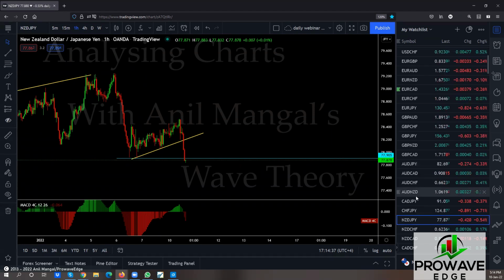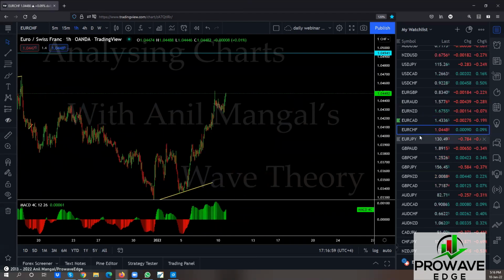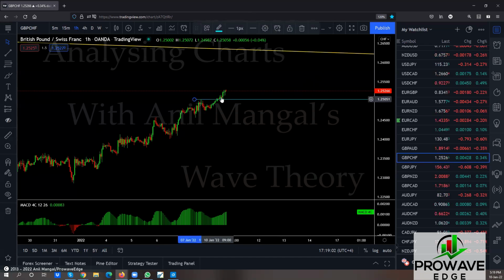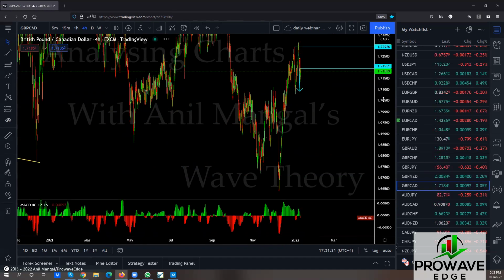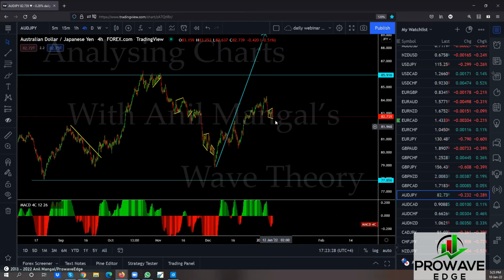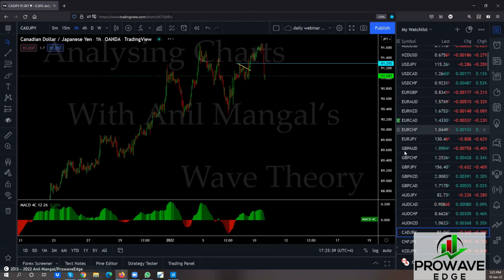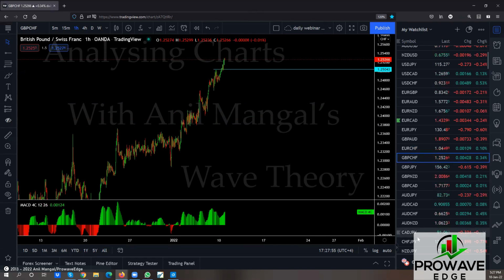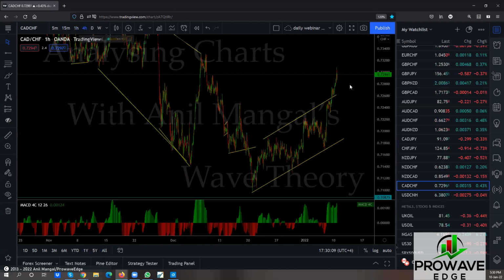Weekly webinar January 10th to January 14th 2022 (Part 2), Forex, Stocks & Cryptos.